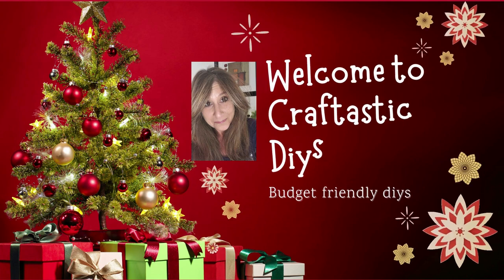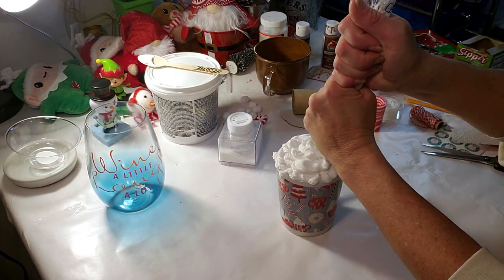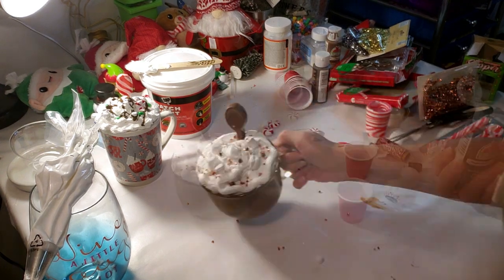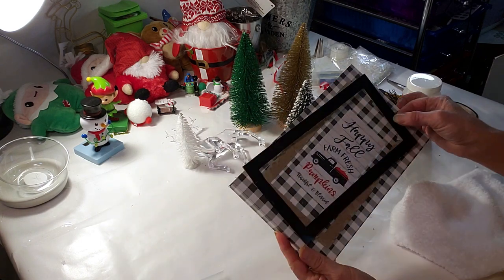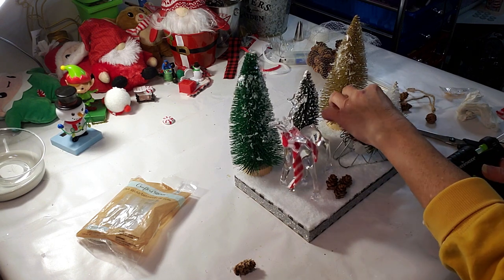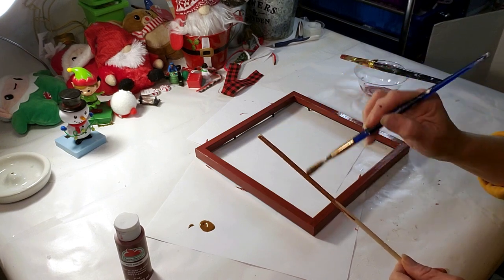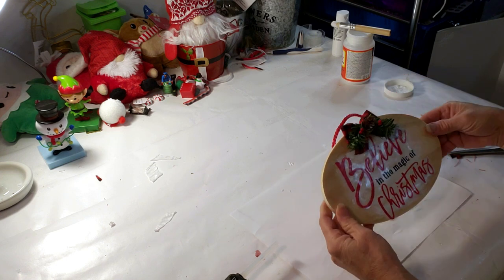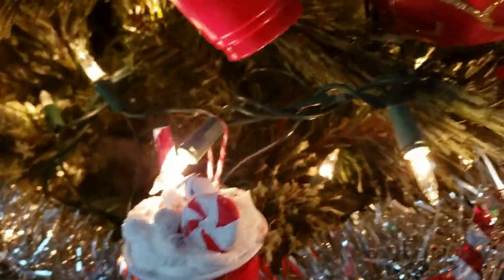New Winter DIYS! Faux cocoa cups, starbucks faux ornaments.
New Winter DIYs!  Faux cocoa cups, starbucks(Merry and Bright) faux ornaments
Dollar Tree light bulb ornanment added fake snow and glitter. Little santa and rudolph and Ms claus figurines I added them inside with Microfiber for snow, came out adorable.
The believe sign was made with dollar tree wood piece added little white paint to the middle used window clings from Walmart and added a bow and greenery it came out so so cute.
The winter wonderland stand was made with dollar tree carboard sign I added microfiber cloth on top and put dollar tree christmas trees and a deer and santa sleigh, very cute.
Made some delicious fake hot chocolate cups and star bucks mini cups for tree ornanments all made with spackle from Home depot added some toppings and they came out amazing.
The bird picture was made with dollar tree sign added some deco mesh and ornament tree with a white pretty bow to top it off it came out so beautiful!

Many have been hit by the tornado in Arkansas, Kentucky, Tennessee , A youtube crafter (Jackie) lost her home in this devastated tornado -Blessed Beyond Measure- here is her link she has a page setup to help rebuild her losses but she can use other things because she lost everything! She has a page setup for donations on her Facebook under Blessed Beyond Measure.

Thank you all to my subscriber I truly love you all!!  Have a safe and Happy Holiday!!